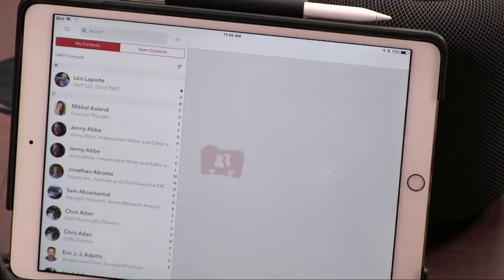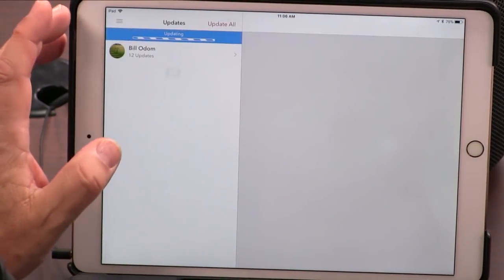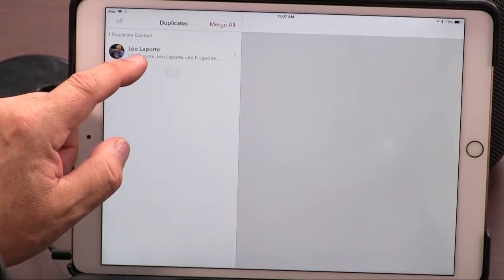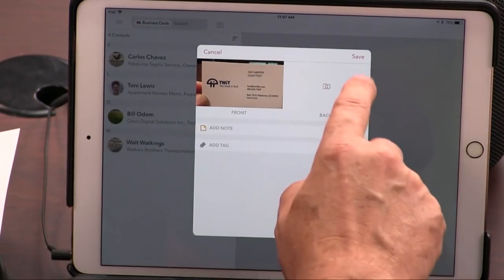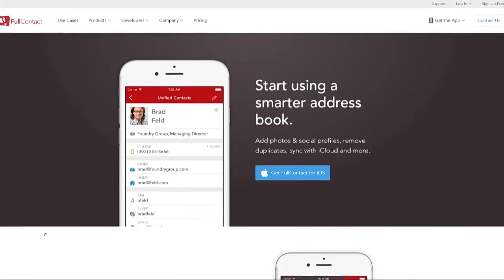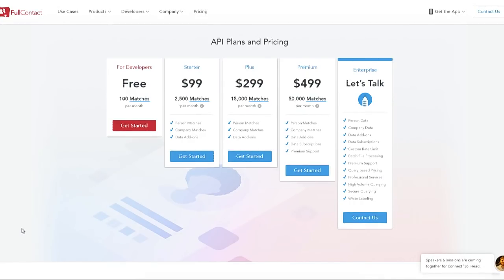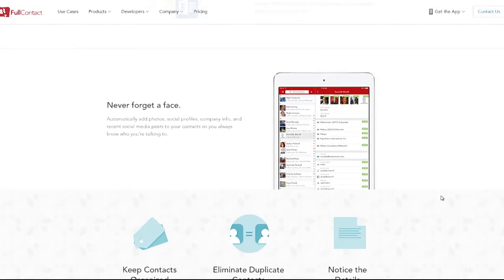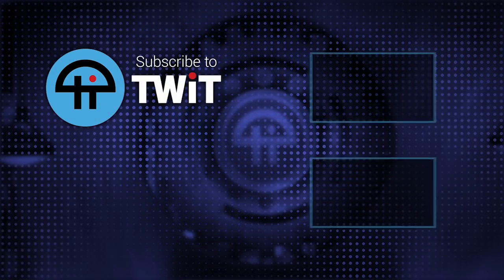FullContact: Review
Leo Laporte and Megan Morrone show you how to sync all your Google, Apple, Facebook, Twitter, and other Contacts with an app called FullContact. The app will let you add a photograph so you never forget a face and helps you delete duplicates. Also, quickly add business cards to your contact list.